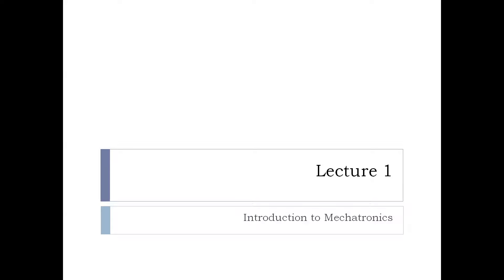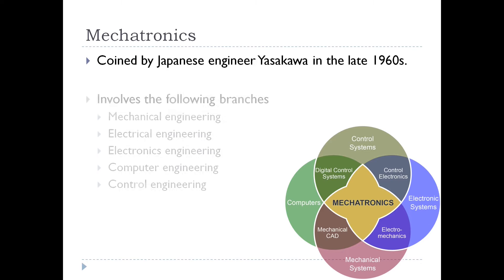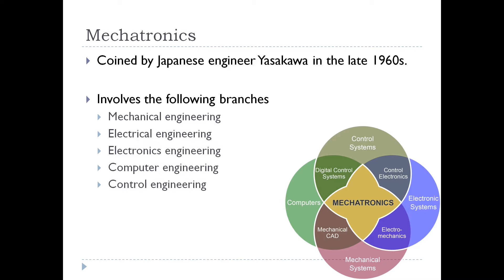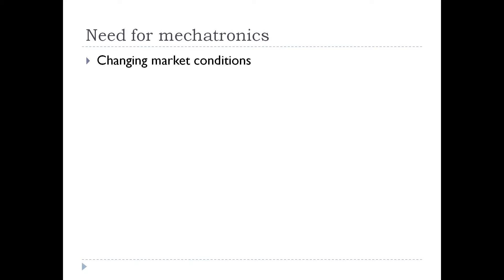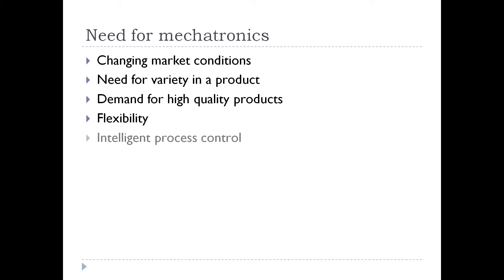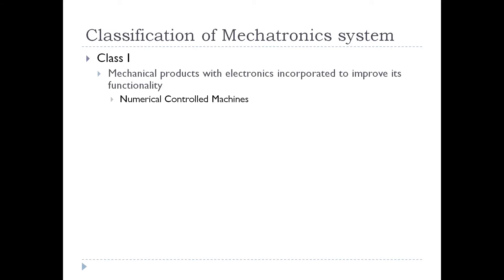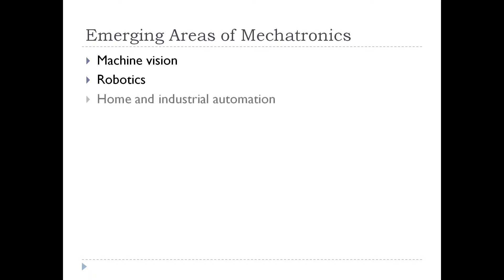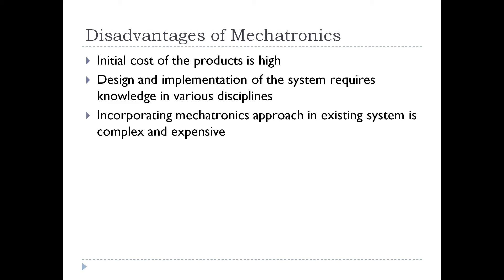Introduction to Mechatronics | Lecture 1 | ME8791 | Anna University | Arun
Mechatronics – Definition
Role of Mechatronics Engineer
Need for Mechatronics
Classification of Mechatronics Systems
Emerging areas of Mechatronics
Advantages of Mechatronics System
Disadvantages of Mechatronics System
Applications of Mechatronics